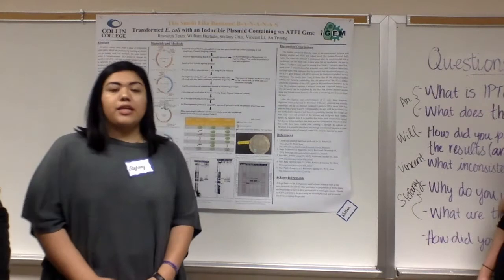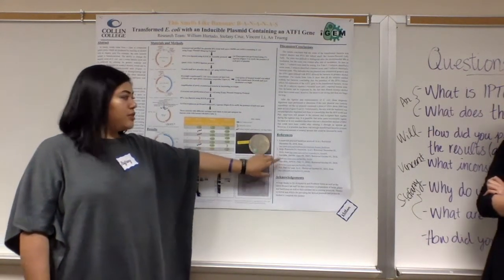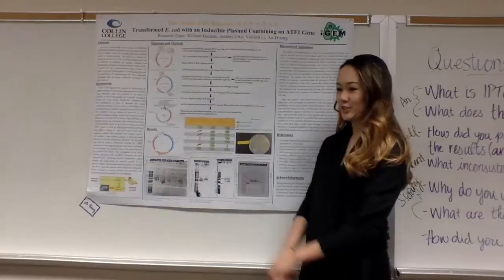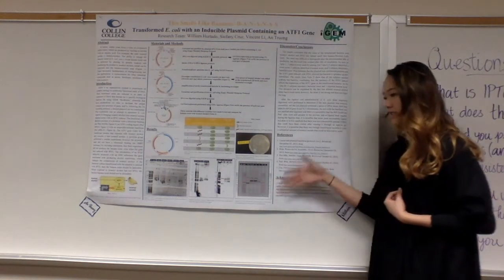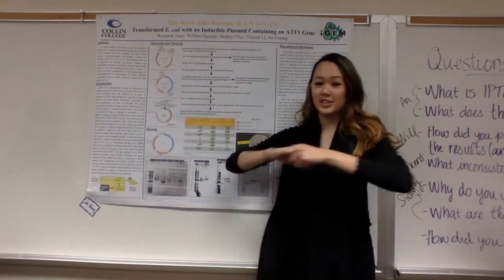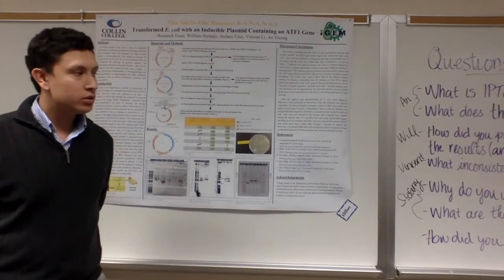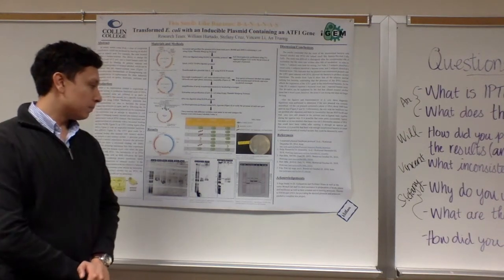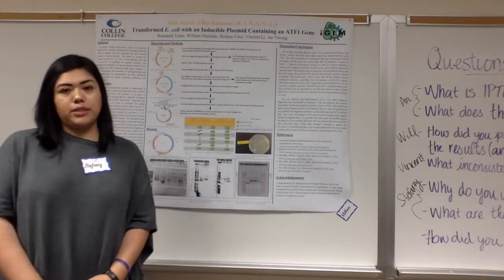Igem Project v1